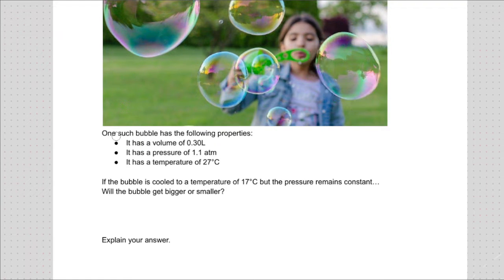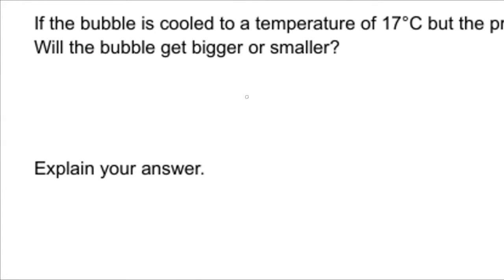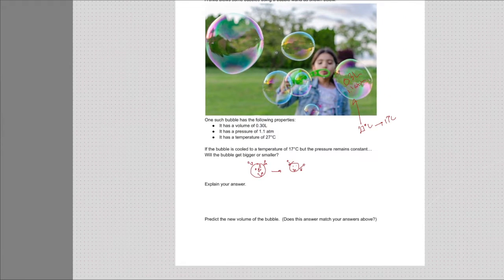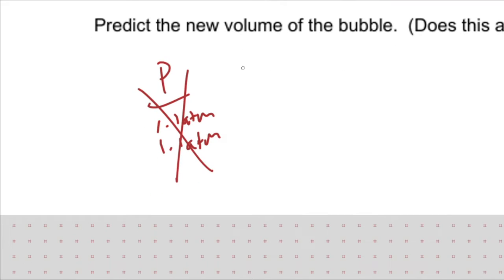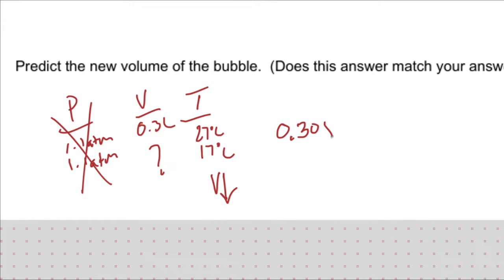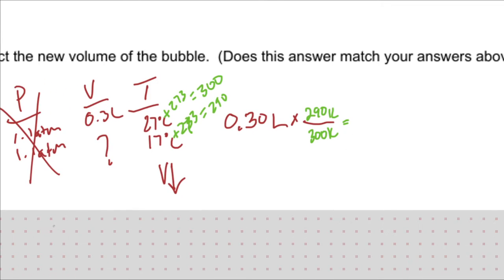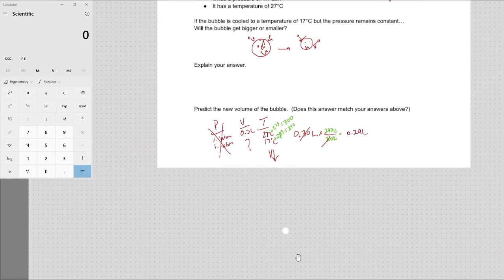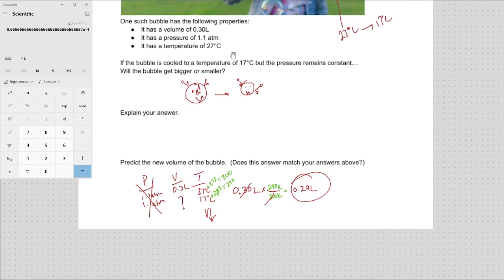Gas Law Calculation Example 1/7